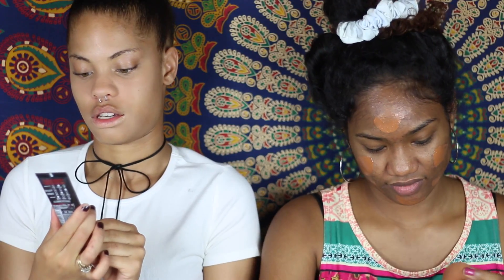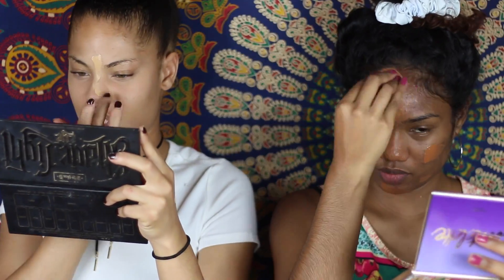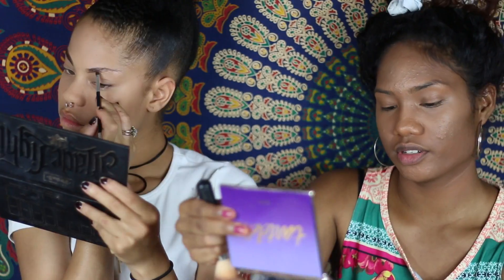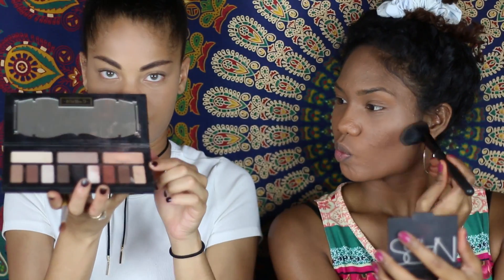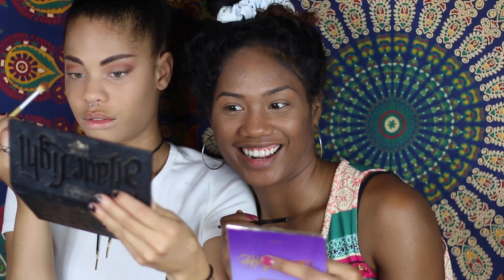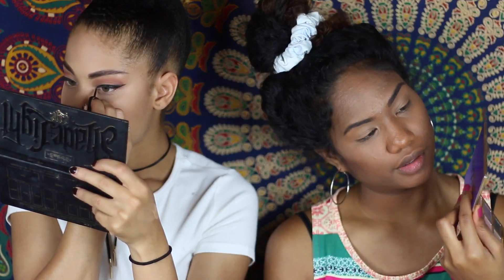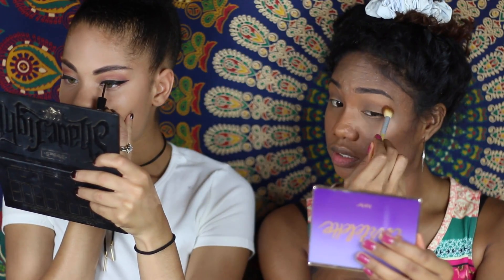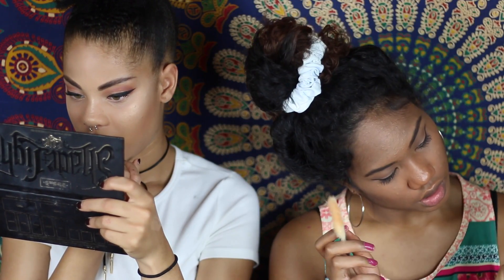Get Ready With Us! | NeikaSayWhaa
BACK AGAIN! I know it's been a while since I last uploaded...life kinda hit me hard & I just wasn't in the best mood. But I'm feeling a lottttt better now & can't wait to start uploading weekly again! I've always enjoyed watching these types of videos so I decided to come back with this one! Hope you guys enjoy :)

Want to make some money while online shopping? ebates has hundreds of online websites that give a certain percentage back on online purchases & a few you can do in store as well! So you should definitely sign up & make money while spending it xD

For all your traveling needs! To rental cars, flights, hotel reservations, etc. for the cheapest price out there!

⇩ YOU CAN FIND KEYONNA ON ⇩